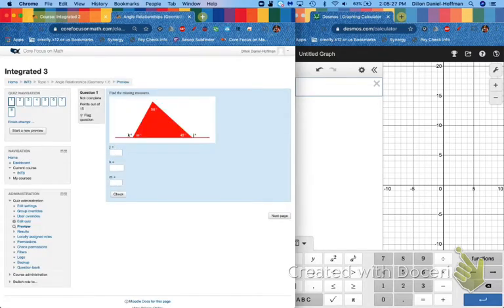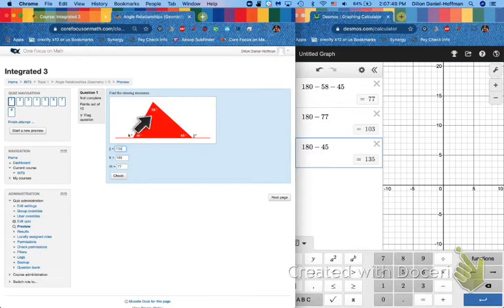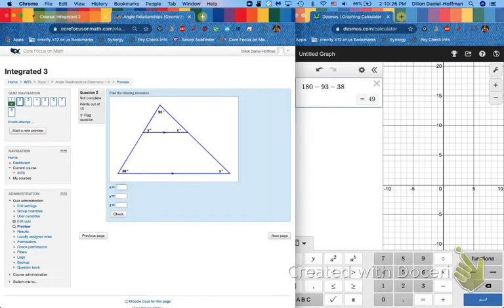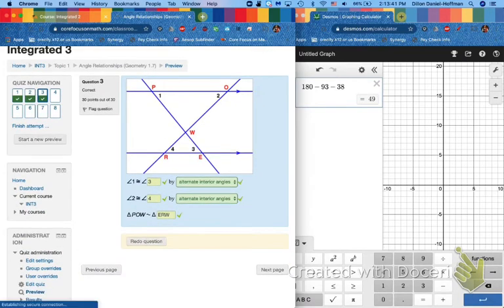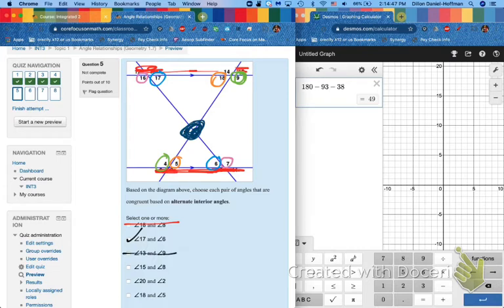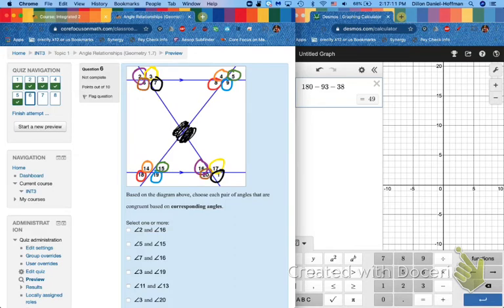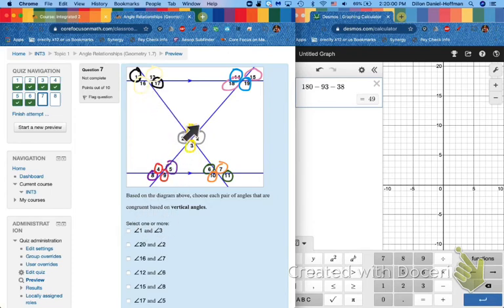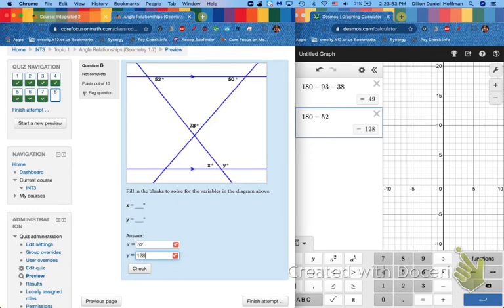Integrated 3 - Angle Relationships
This is a tutorial video for my Integrated 3 students to help them complete the Core Focus Classroom Assignment entitled "Angle Relationships."